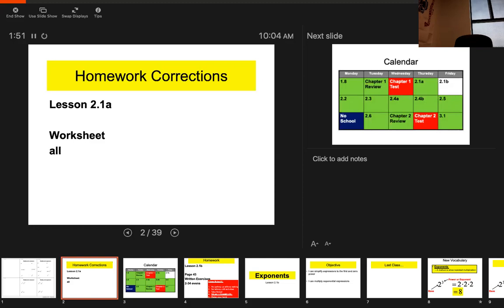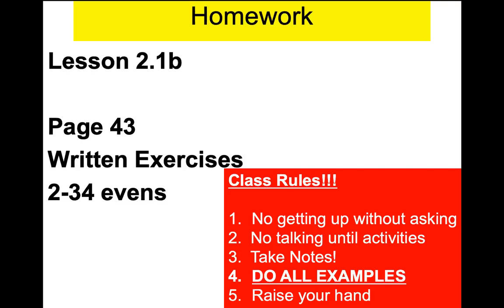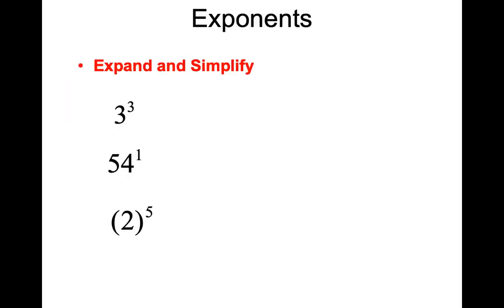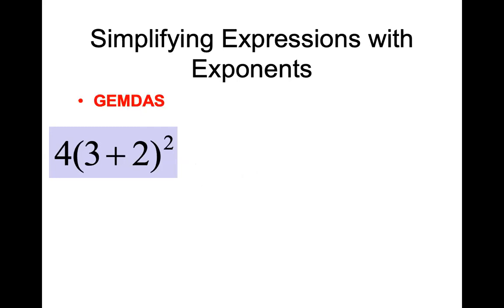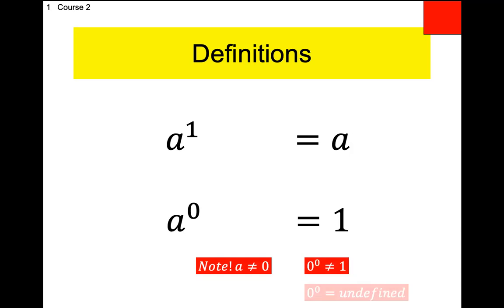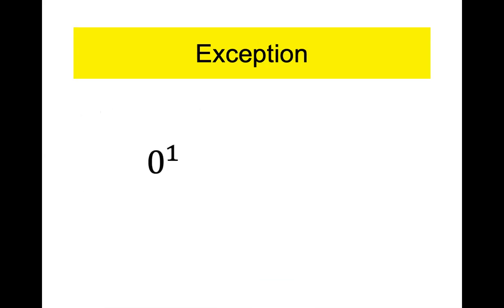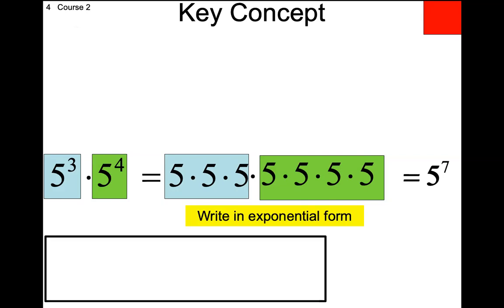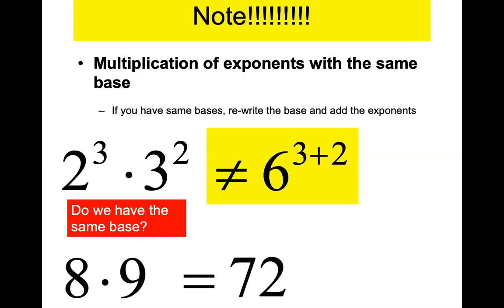Course 2, Lesson 2.1b